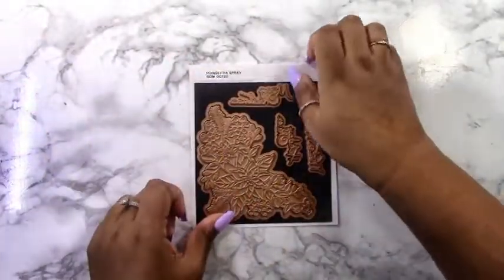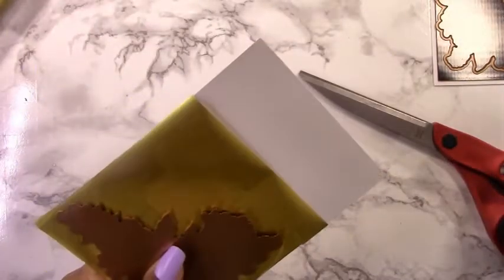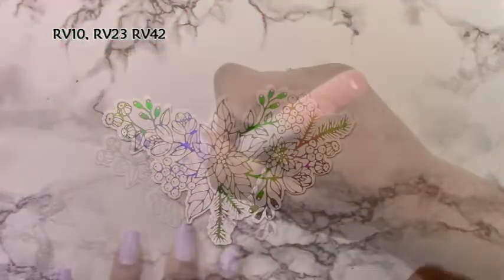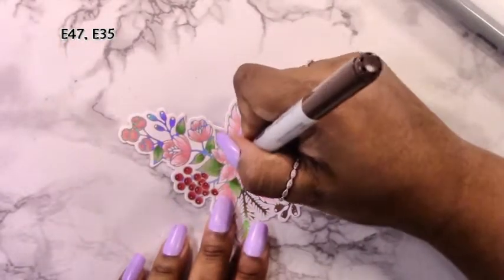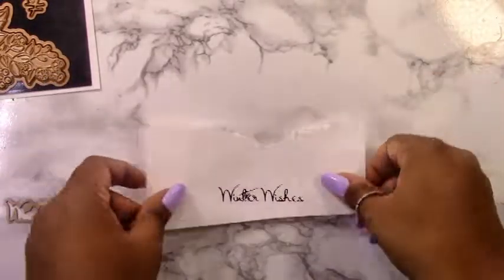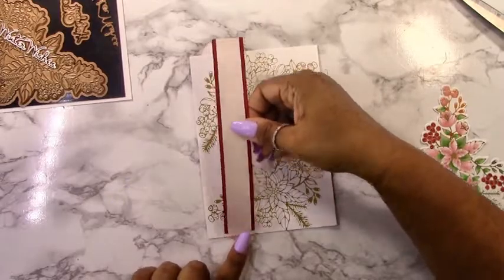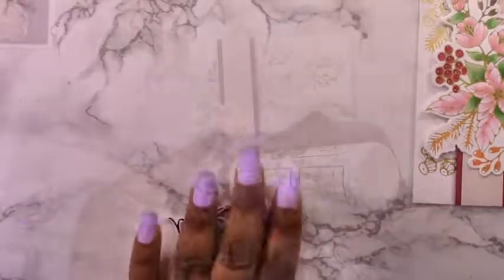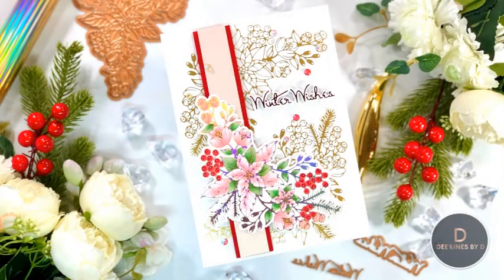Poinsettia Spray - October Glimmer Kit of the Month | Spellbinders Club Kits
Let's continue the festive fun with a card I made featuring the @spellbinders Glimmer Kit of the Month called Poinsettia Spray! The main attraction in this set is a large glimmer plate with a beautiful poinsettia spray floral, which I know you'll love if you're a florals girl like myself!

To see more projects and for a list of supplies, just click on my blog link: